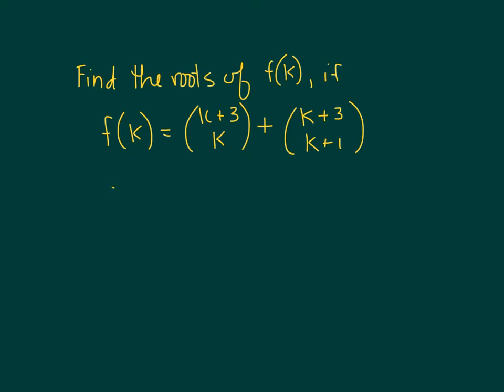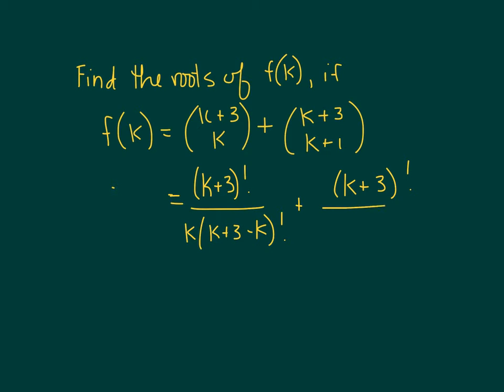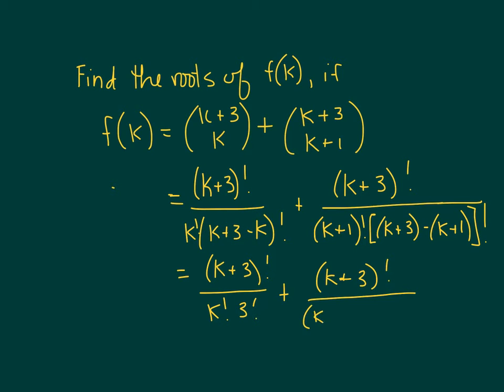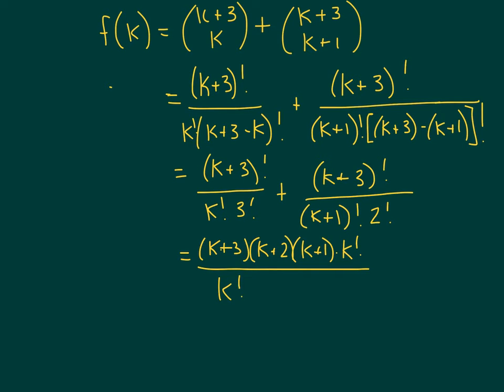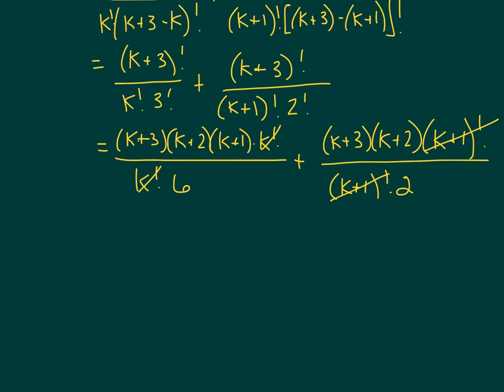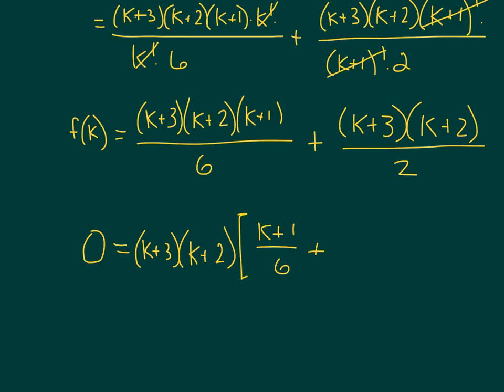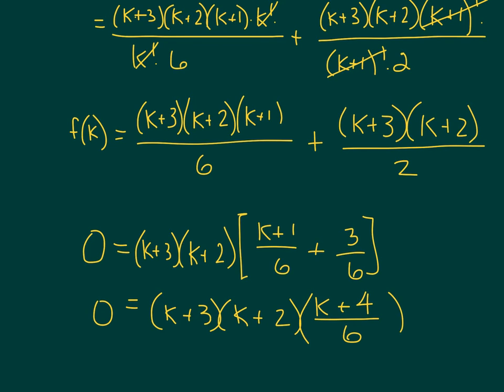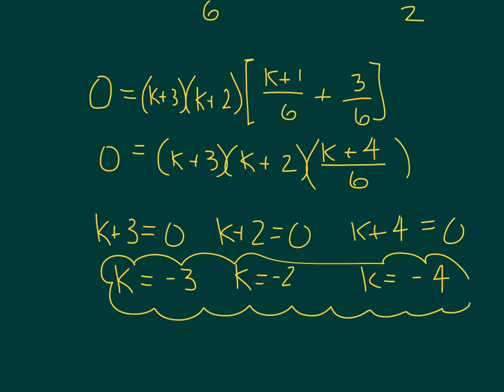using combinatoric notation #7